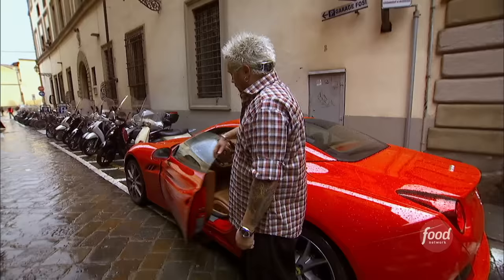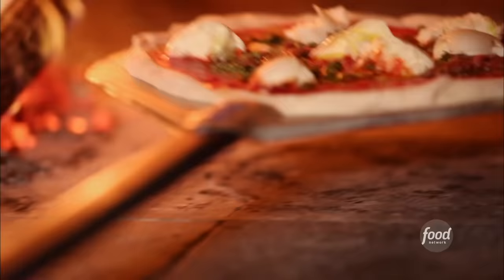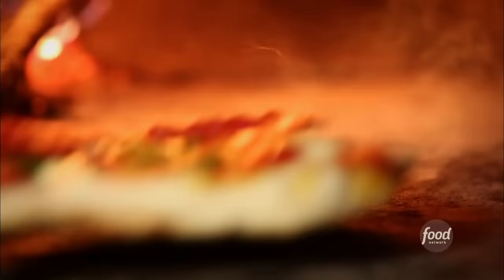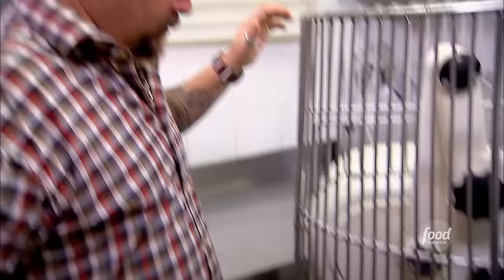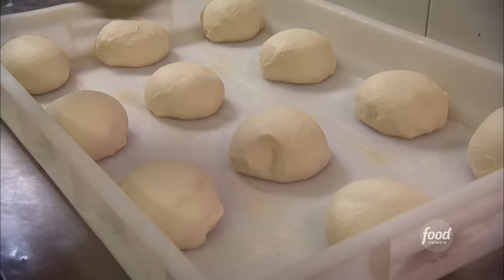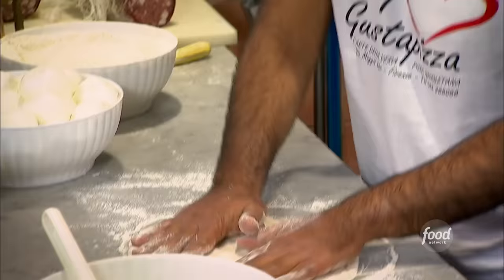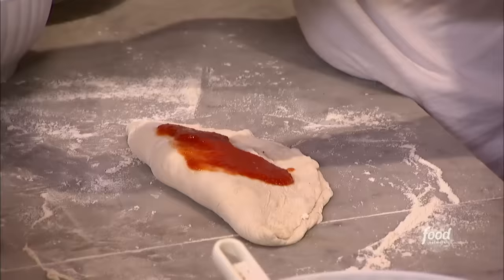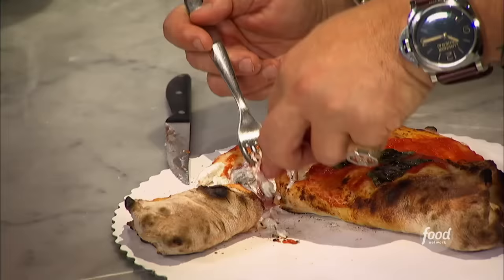Guy Fieri Eats Pizza in Florence, Italy | Diners, Drive-Ins and Dives | Food Network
Guy savors a slice of authentic Italian pizza at an old-school Florence pizzeria!